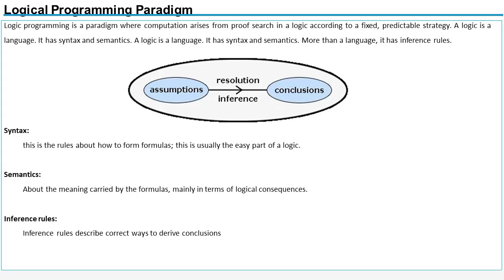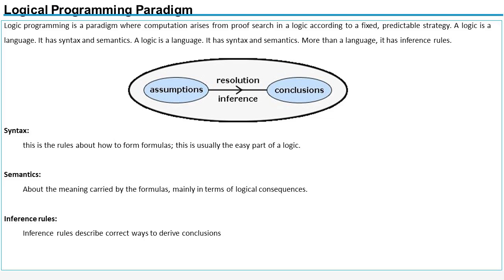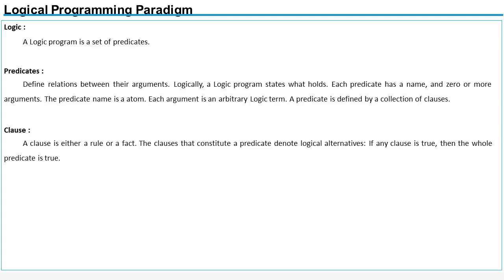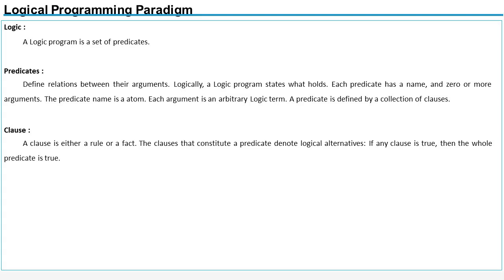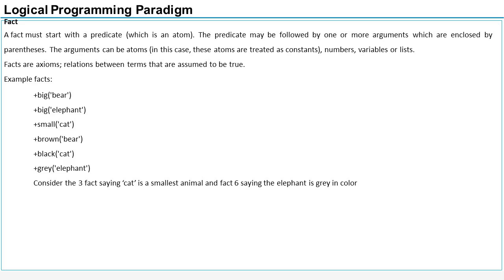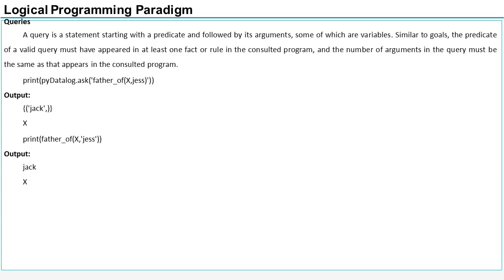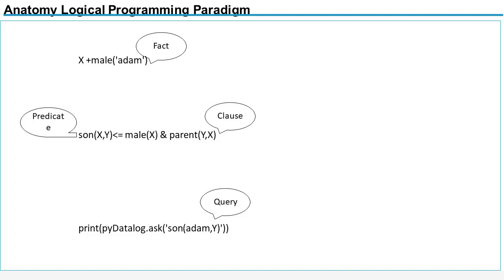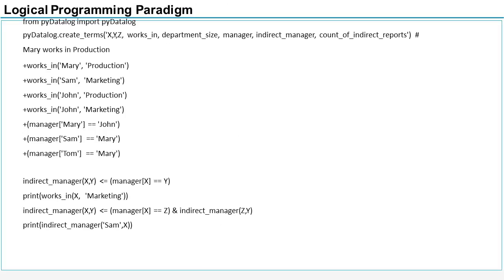APP Advanced programming practice - Logical programming Structure Logic and Control